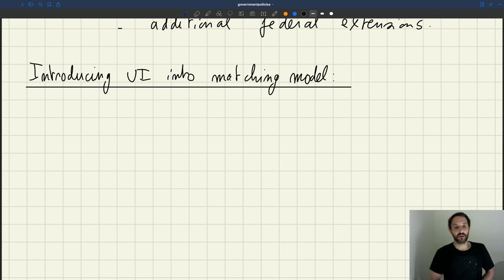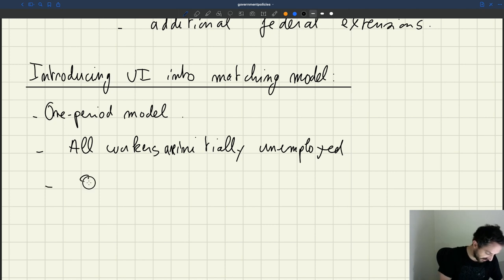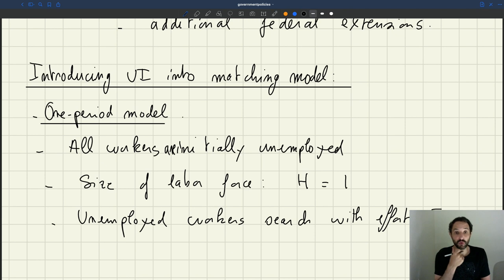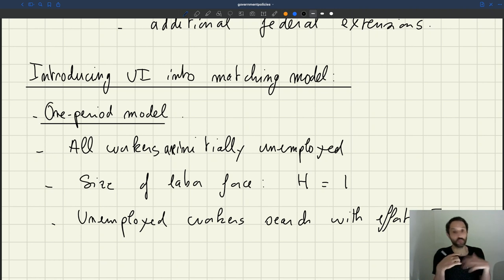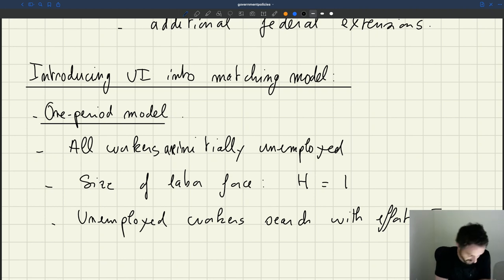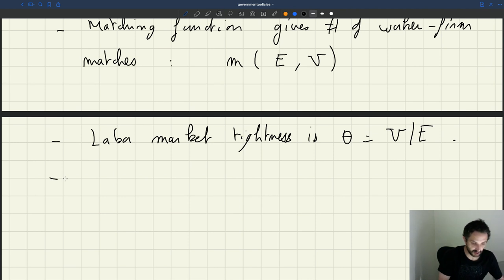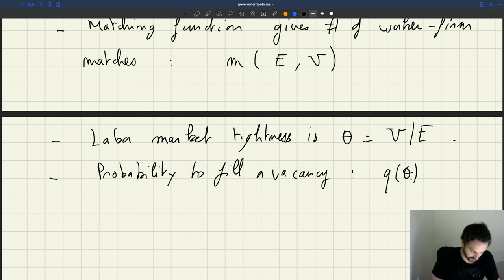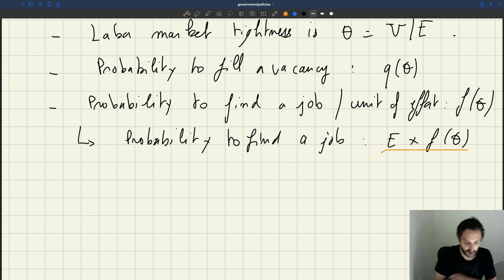v120. Matching Process with Unemployment Insurance